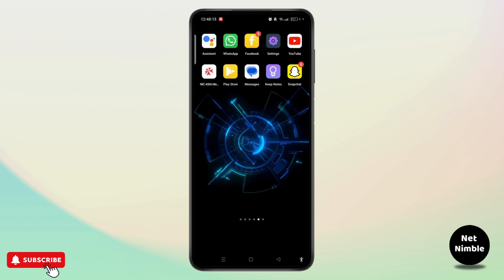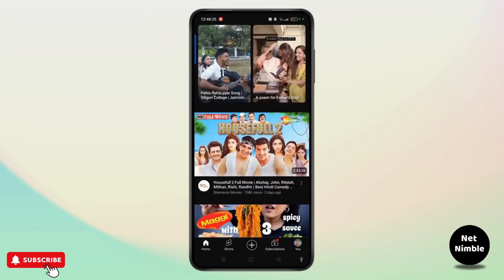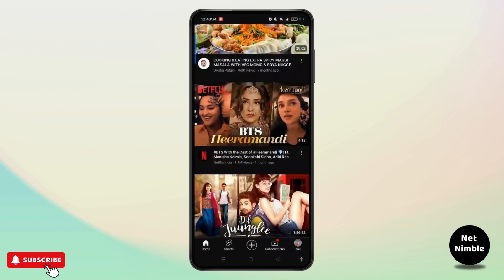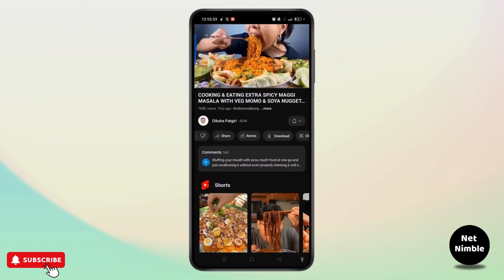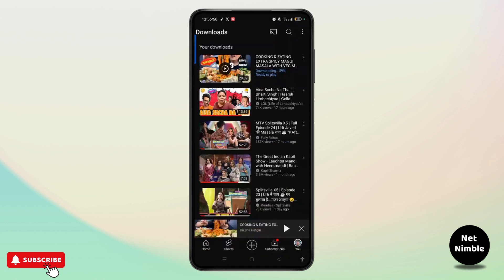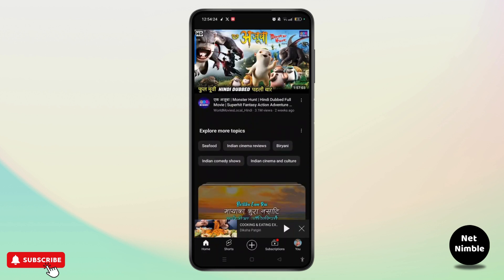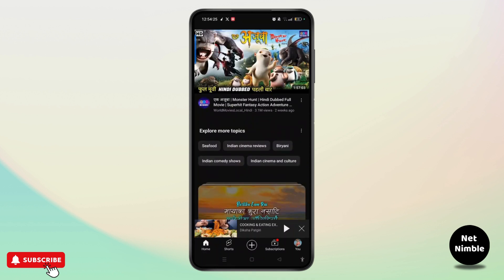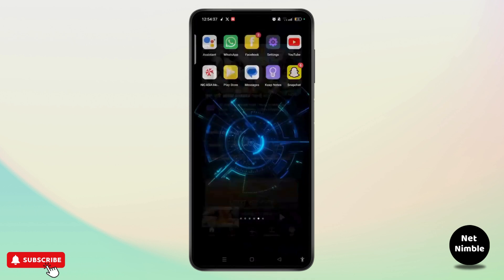How to Download YouTube Videos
Learn how to easily download YouTube videos to your device, whether you're using a laptop, PC, or mobile. In this step-by-step tutorial, we'll show you how to download YouTube videos without any app, download videos directly to your gallery, and much more!

In this video, you'll discover how to download a YouTube video, including methods for downloading to your laptop, PC, and mobile gallery. We’ll also guide you on how to download videos without using third-party apps.

Timestamps:
0:00 Introduction
0:20 Step 1: Accessing the YouTube Video
0:45 Step 2: Downloading the Video to Your Device